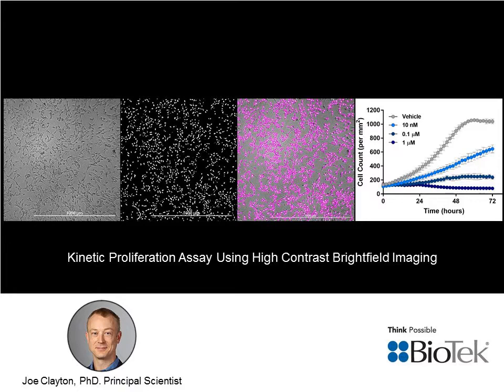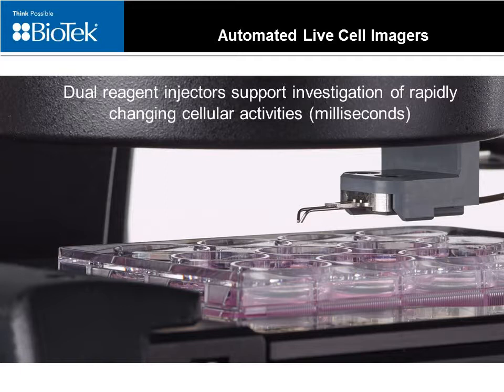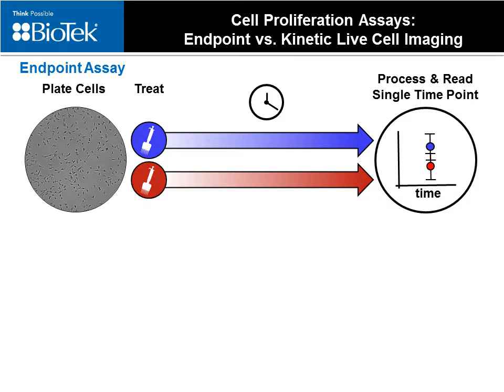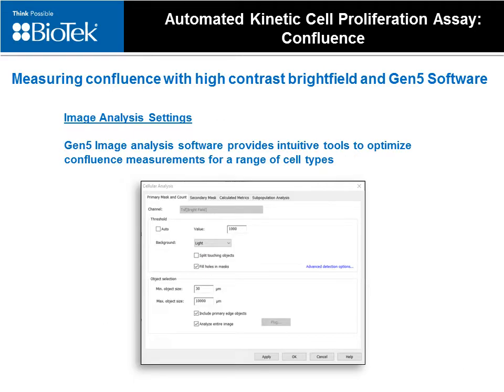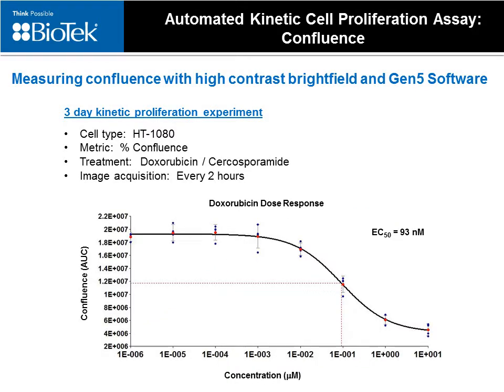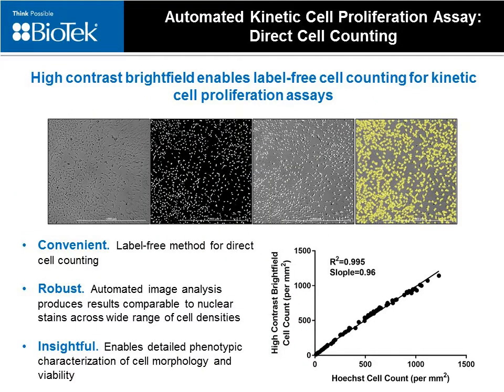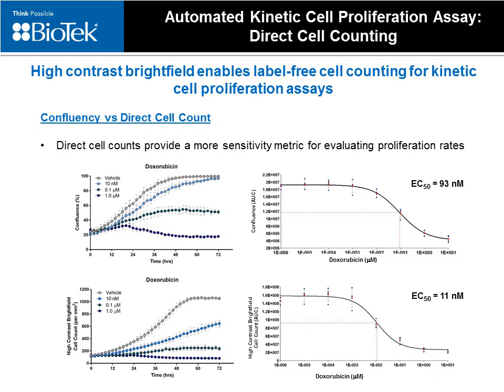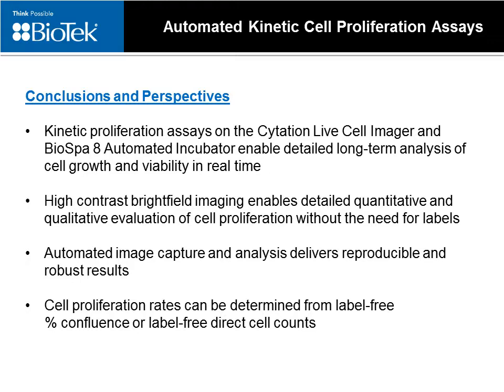[WEBINAR] Agilent BioTek: Proliferação Celular e Cinética em Campo Brilhante (Original Content)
Assista a este webinar técnico sobre ensaios de proliferação cinética utilizando a tecnologia de imagens de campo brilhante de alto contraste da Agilent BioTek.

Aprenda como monitorar o crescimento celular de forma contínua e automatizada, eliminando a necessidade de marcadores fluorescentes que podem interferir na fisiologia celular. O webinar demonstra o poder da microscopia aumentada na análise de confluência e contagem de células utilizando as plataformas líderes da Biosystems:

• Cytation 5: Sistema híbrido que combina leitura multimodo e microscopia automatizada para versatilidade total no laboratório.
• Lionheart FX: Microscópio automático otimizado para Live Cell Imaging com controle ambiental completo para estudos cinéticos de longa duração.

Categoria: Microscopia e Imagem Celular
Referência do Catálogo: Agilent BioTek Lionheart Automated Microscopes / Cytation Readers